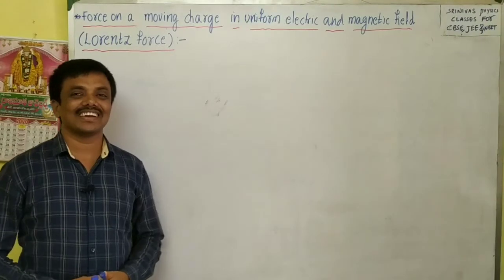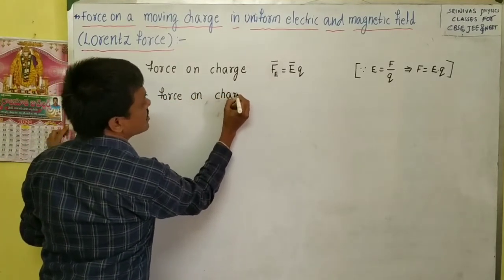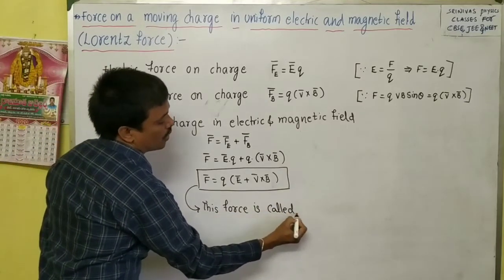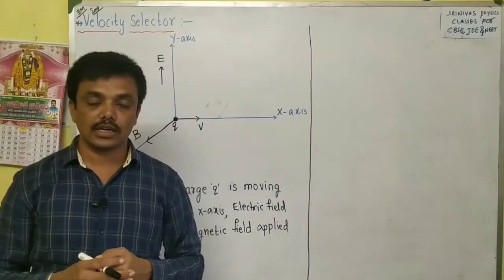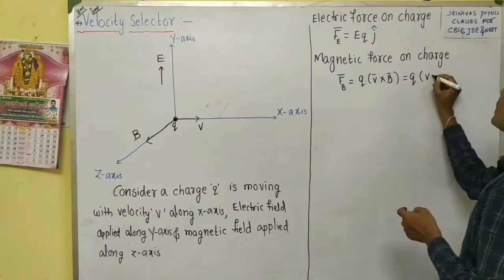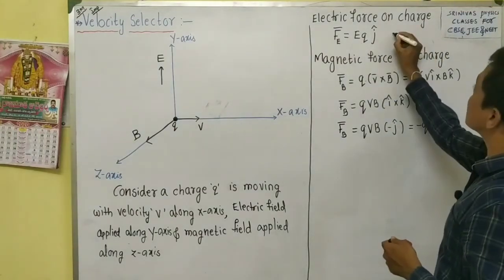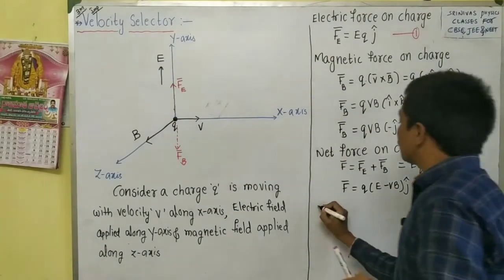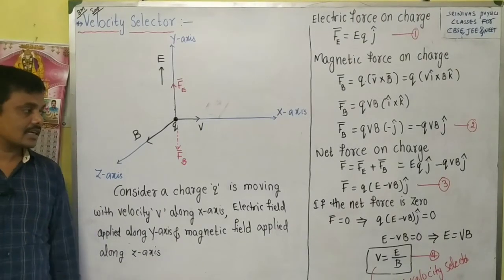Moving charges and magnetic field cls 12// lorentz force and velocity selector part 4.10 by srinivas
Moving charges and magnetic field class 12// lorentz force and velocity selector , Motion of charge in electric and magnetic field
force on moving charge in electric and magnetic field
Force on a charge in magnetic field and several cases and  pitch of helix